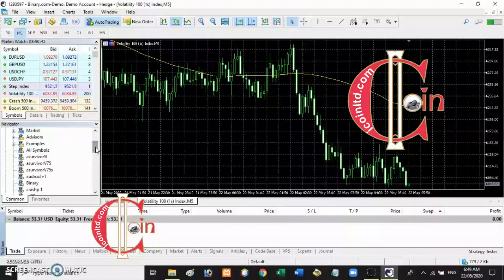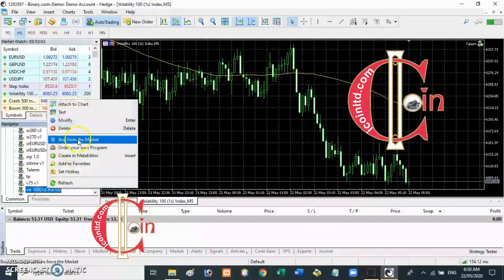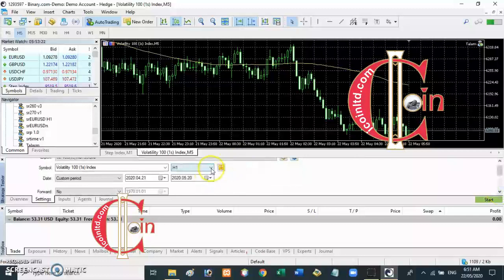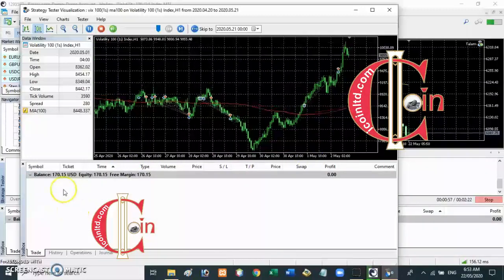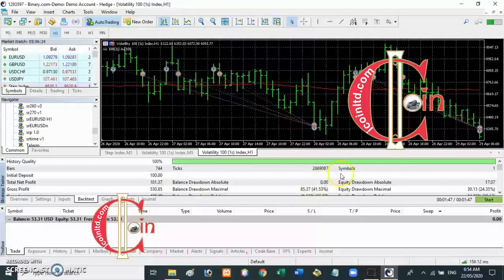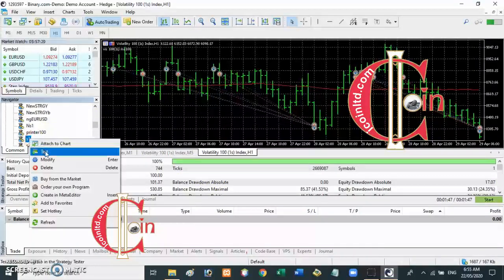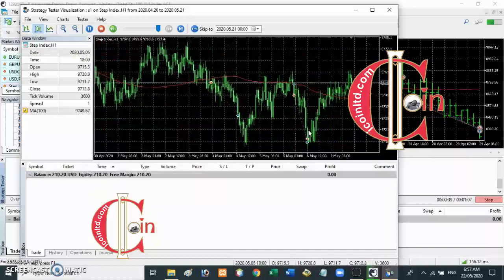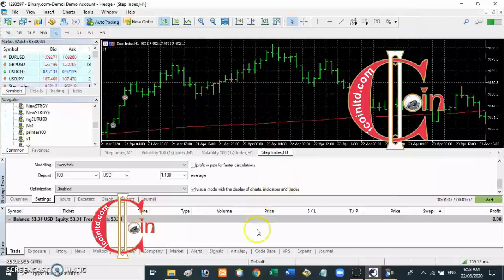The Robots for sale in action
Here I ran a backtest on past price data of Vix 100(1s) and Step Index. These robots are great ones, you don't wanna miss out on all.

Firstly, register and login to place your order.